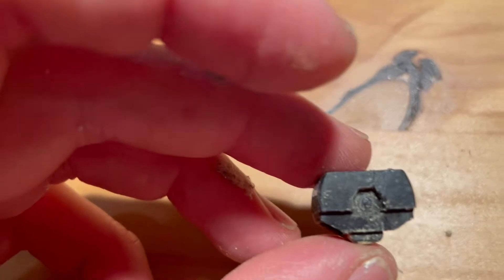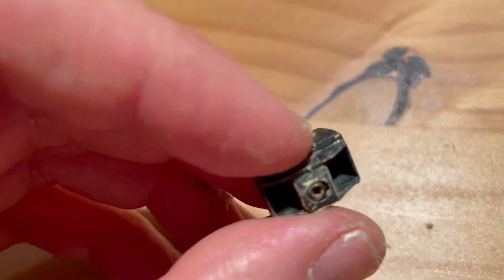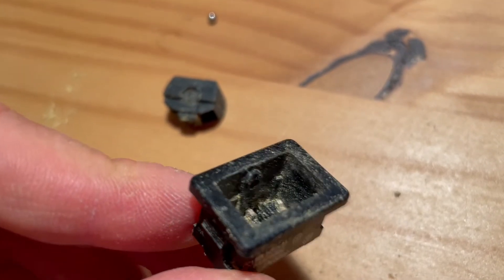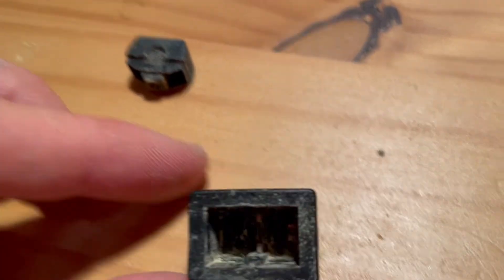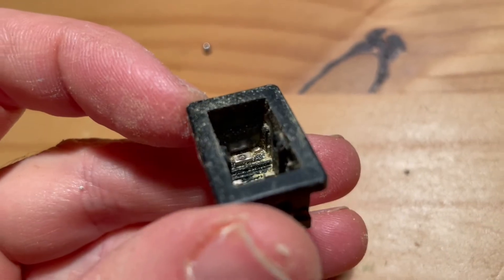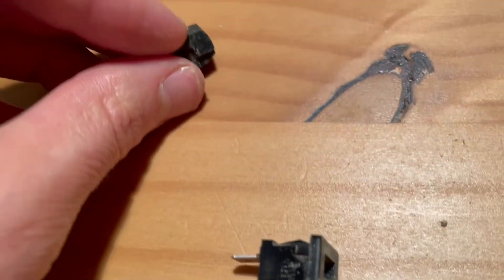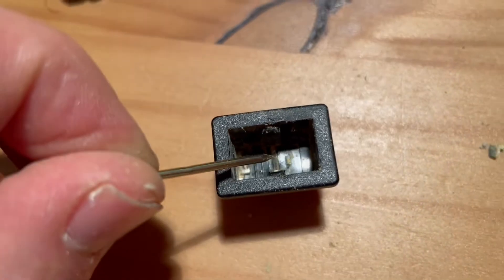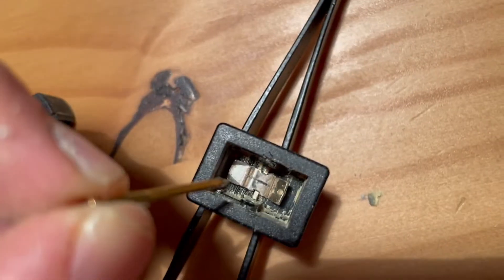How to Fix a Rocker Switch in 60 Seconds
How to fix a rocker switch that will toggle but not turn on. Disassemble, clean, and ensure positive contact between rocker metal contacts on each side. This particular video is of a 2-Amp switch removed from a vintage Craftsman sander. Decades of sawdust lodged between the contacts; removing the debris fixed the issue and the sander switches on like new.

00:00 Schematic
00:10 Disassembly
00:18 Cleaning
00:32 Reassembly
00:45 Rocker metal operation

- Toggle switch, if yours cannot be fixed